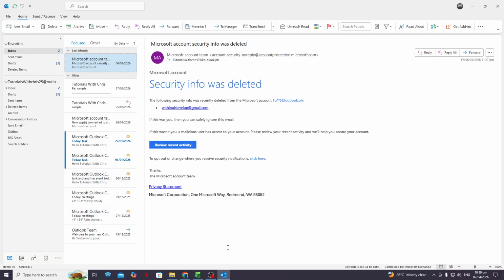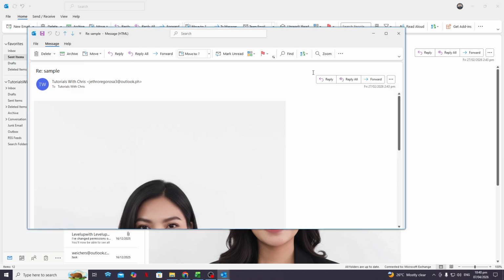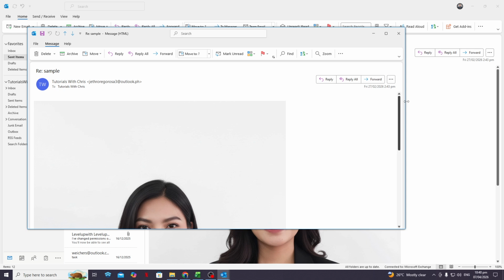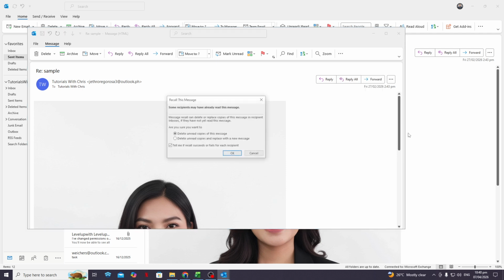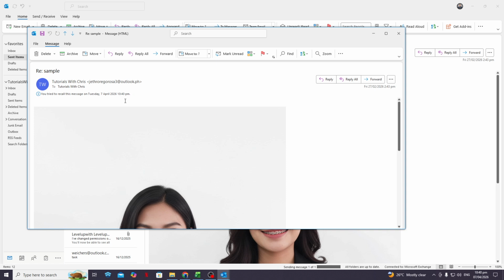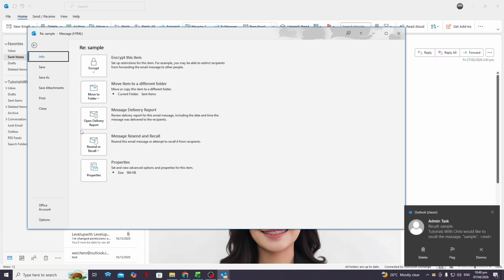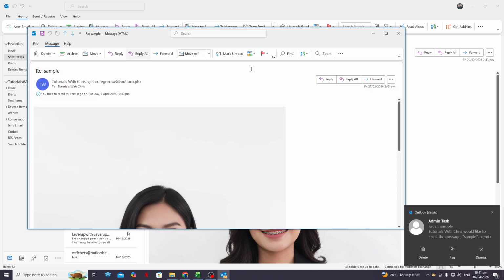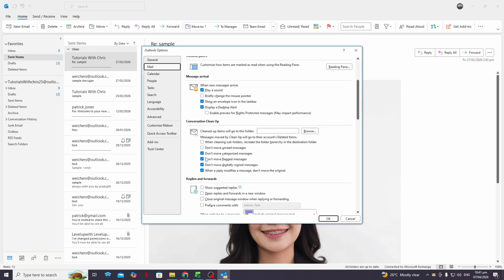How to recall email in outlook,desktop and web (Latest Update)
How to recall email in outlook,desktop and web

In this tutorial, you’ll learn how to recall an email in Microsoft Outlook on both desktop and web versions. Email recall helps you attempt to retrieve a message after it has been sent, especially if you made a mistake, forgot an attachment, or sent it to the wrong recipient.

I’ll guide you step-by-step on how to use the Recall Message feature in Outlook desktop, and what options are available in Outlook on the web. You’ll also learn important limitations, such as when recall works and when it may fail depending on the recipient’s mailbox settings.

By the end of this video, you’ll understand how email recall works and how to avoid common sending mistakes in Outlook.